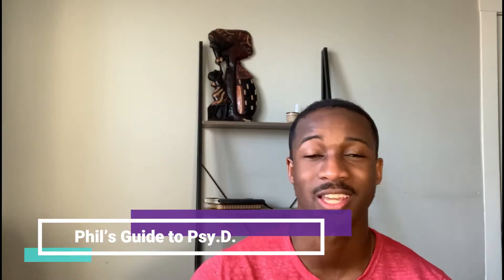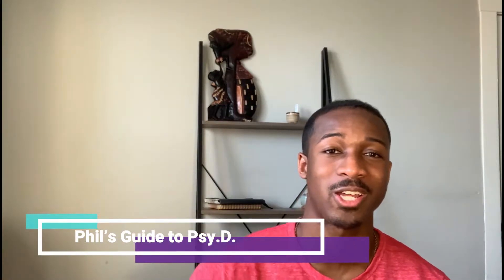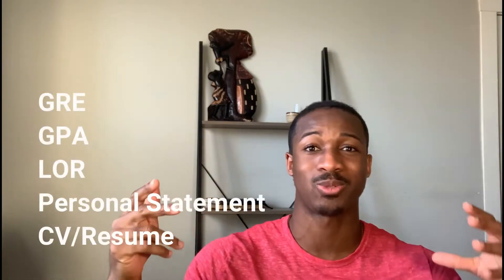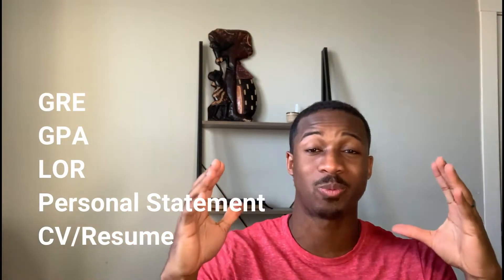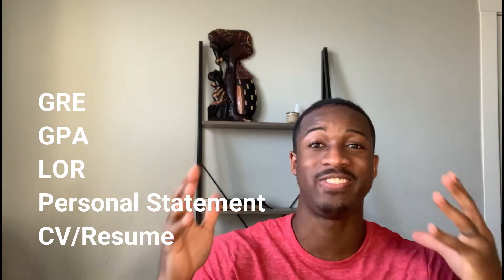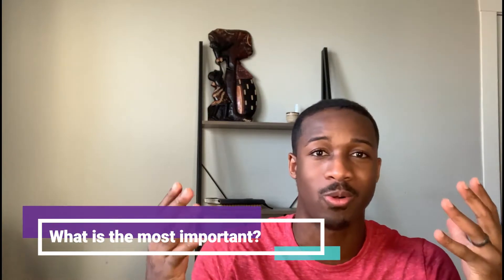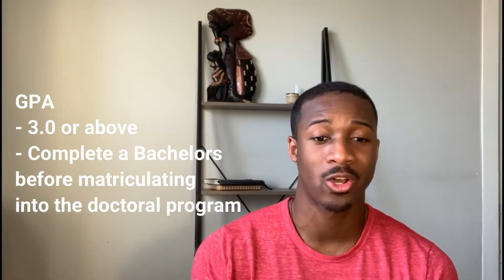How to Get into Clinical Psychology School? | GRE, GPA, Personal Statement, LOR, CV |MOST Important?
Timecodes
0:00 - Intro, staying well-rounded
1:40 - GPA
3:35 - GRE
4:45 - Personal Statement
5:49 - Resume/CV
7:20 - Letter of Recommendation

1. GRE- depends on the school
2. GPA- depends on the school

Which is most important?

1. Personal Statement- spend time crafting a really good personal statement.
2. CV- make sure you have excellent experiences in the field that relate to clinical psychology.
3. LOR - ask for STRONG letters of recommendation.